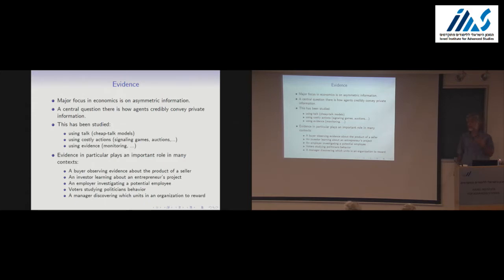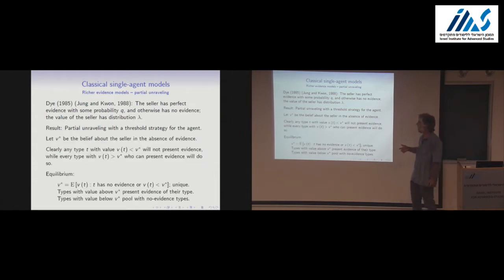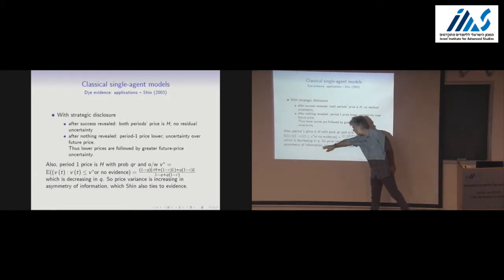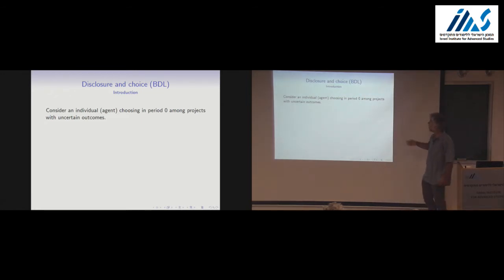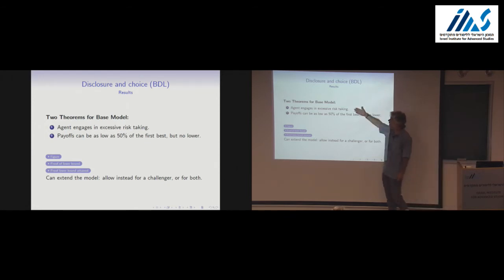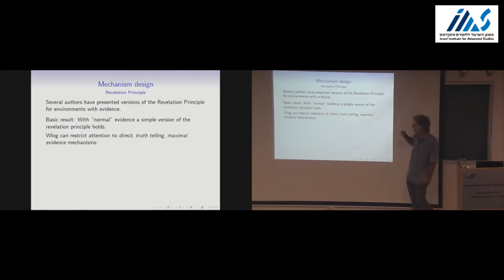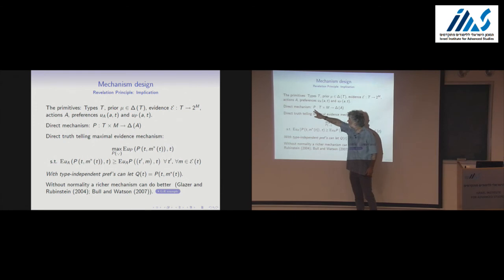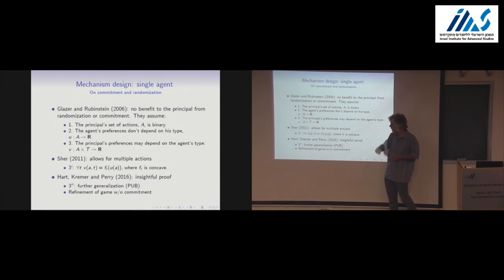Eddie Dekel - Evidence in Games and Mechanism Design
Eddie Dekel (Tel Aviv University) - Evidence in Games and Mechanism Design